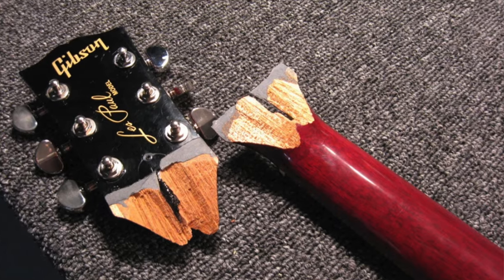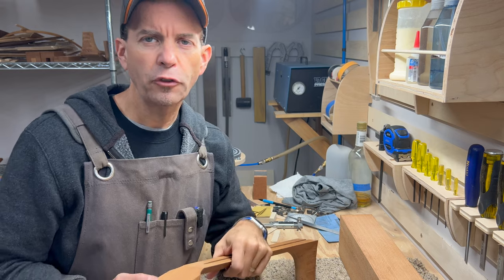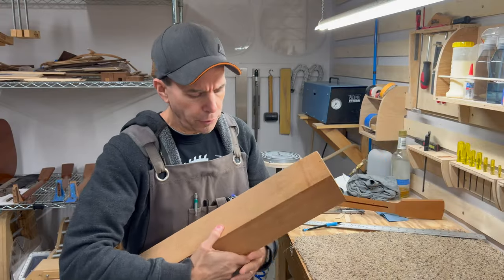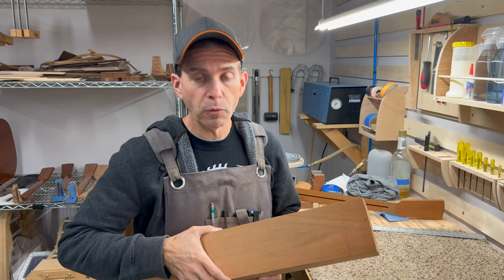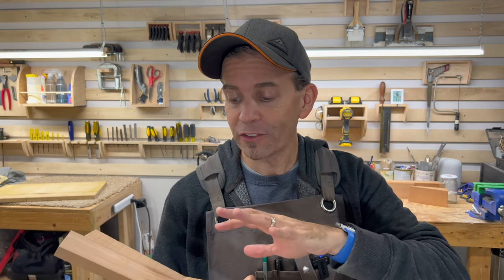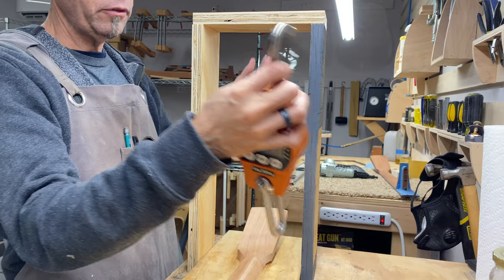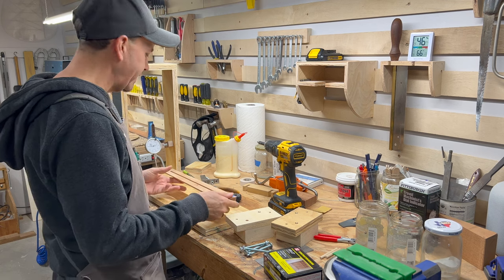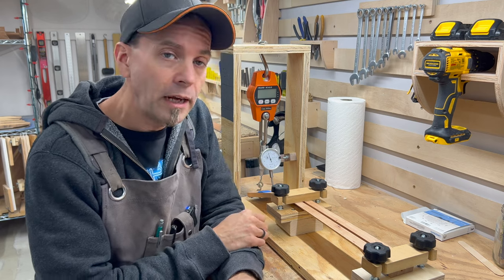Scarfed vs. One-Piece Guitar Necks - Part 1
I've heard the debate, but now it's time to put it to the test.  Is a scarfed joint on a guitar neck stronger than a one-piece neck?  Does short grain really weaken the headstock as compared to long grain?  In this first episode of a 2-part series, we'll talk about the differences between the 2 joints, put together a strategy for testing, and give you an in-depth view into the preparations for the test.

Hey, this is Tim with Pilson Guitars.  We build acoustic guitars and then give them away.  We bring you along for the ride as we talk through different building techniques and try to share things we have learned from other skilled builders as we continue to build on our skillset.

*Video References*
*Project Guitar:* Guitar Anatomy Basics: Scarfed Joints